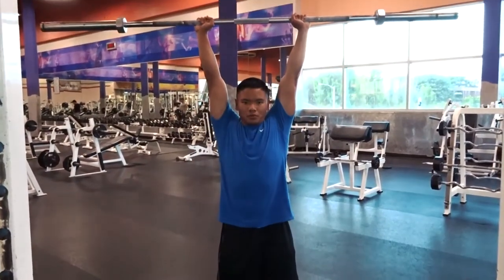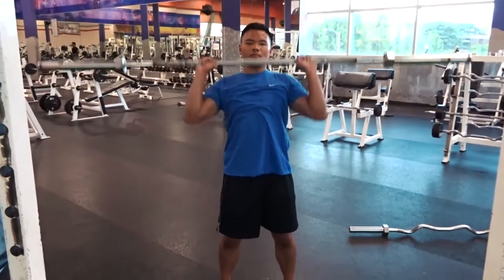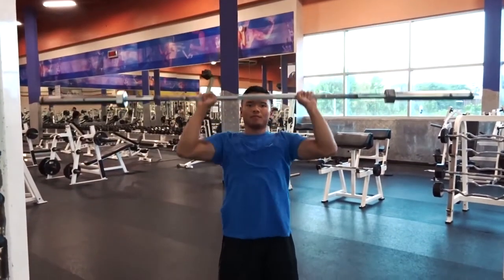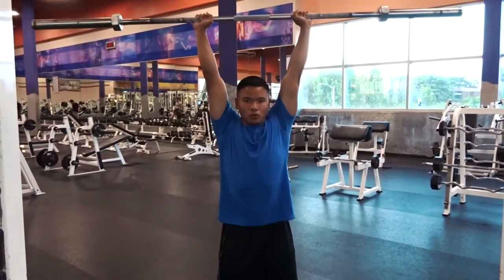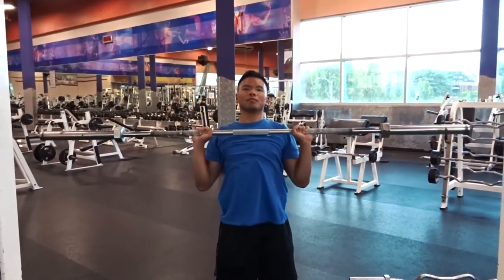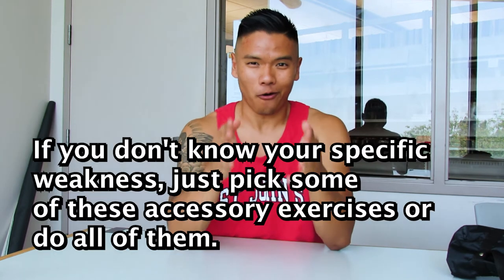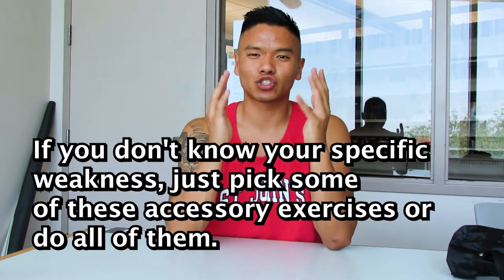4 Exercises to Improve Overhead Pressing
Because lifting heavy bars pass your head is pretty cool.